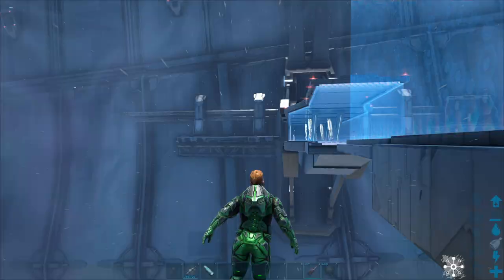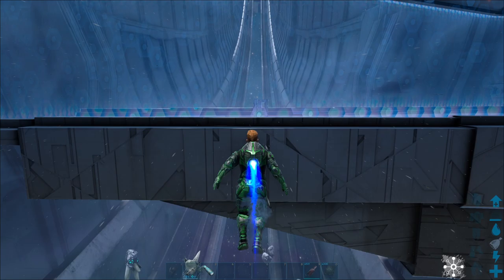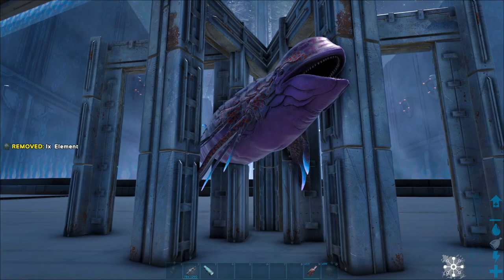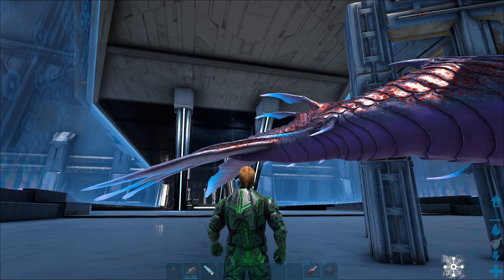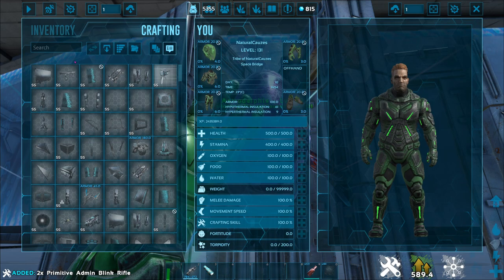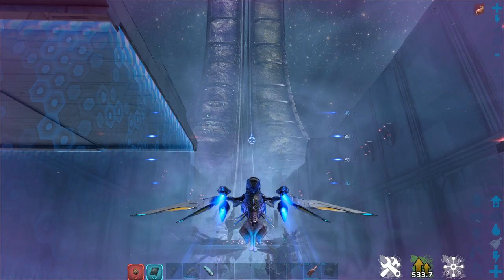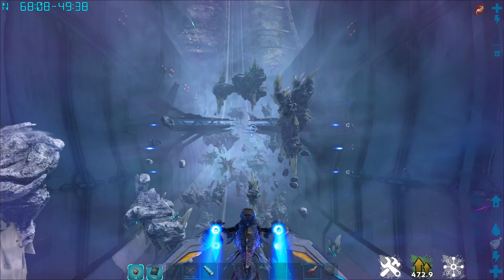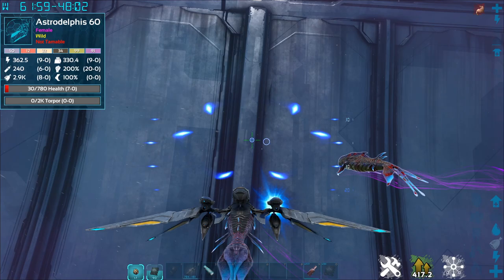Easiest way to tame the Astrodelphis! | Ark: Genesis Part 2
The Astrodelphis, also known as the Space dolphin is an adorable flying mount, With a tek saddle that can shoot element beams, photons and grenades. This tae is exactly what you need for aerial combat!

Help support me financially!

Ark, Ark Genesis, Genesis Part 2, space dolphin, how to tame space dolphin, how to tame the astrodelphis, where to find the astrodelphis, where to tame the space dolphin, how to use the space dolphin, level required for tek astrodelphis saddle